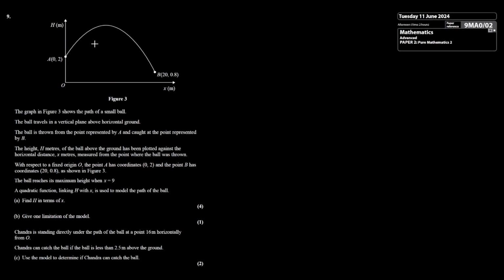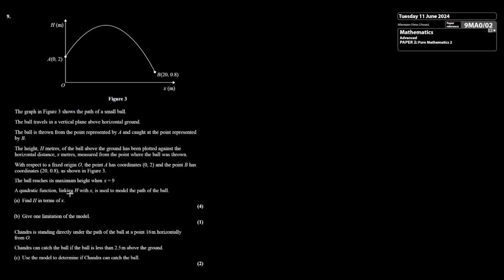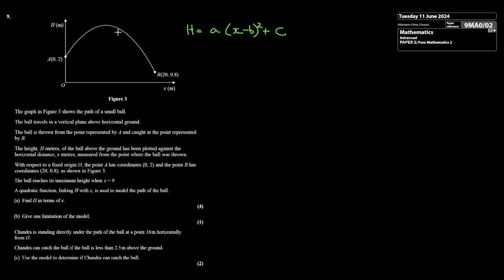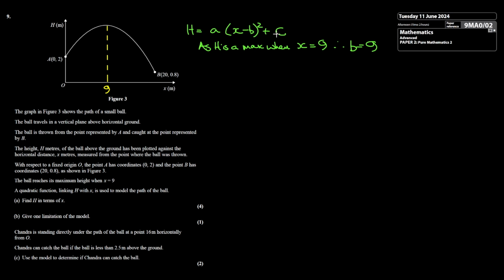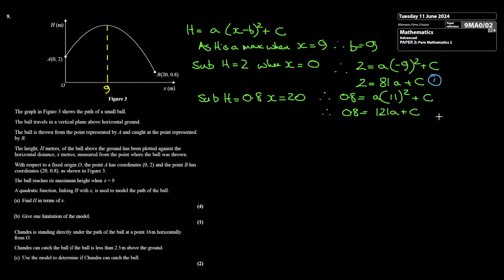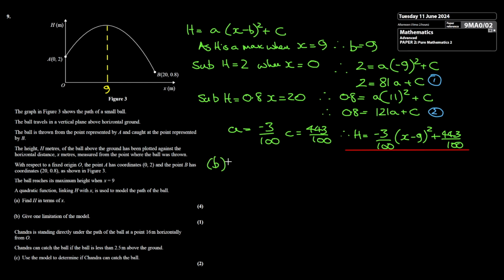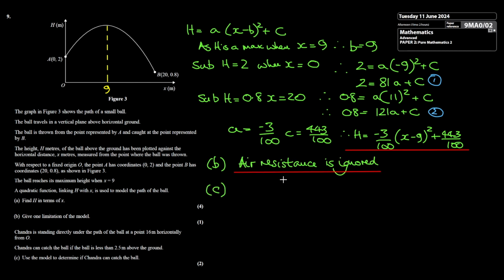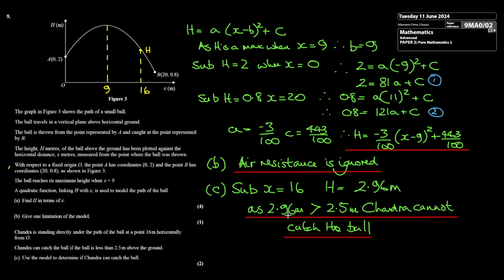Q9 Quadratics A2 Pure P2 June 2024